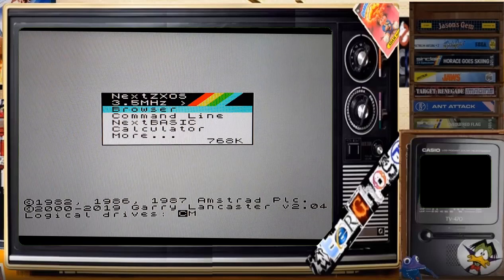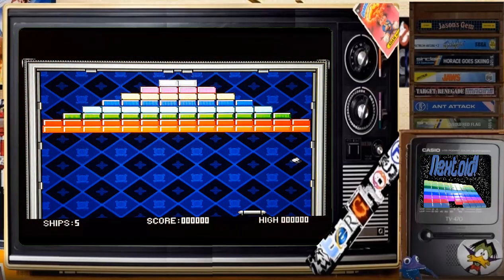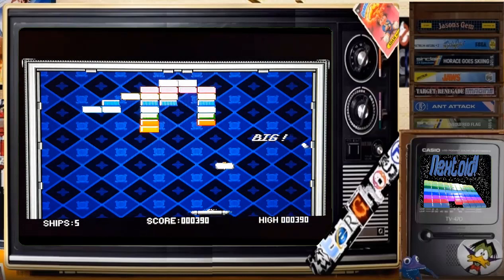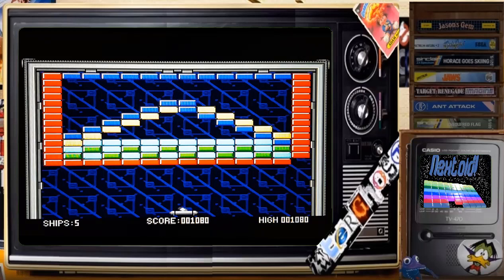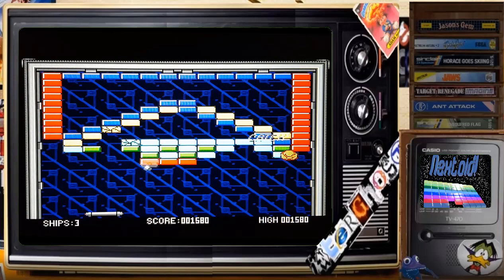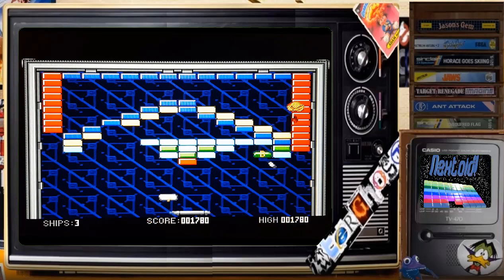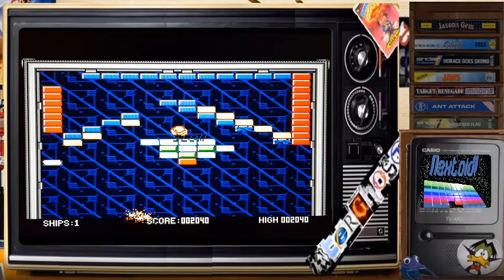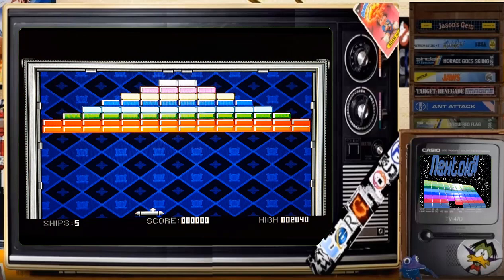NEXTOID! - ZX Spectrum NEXT Game Review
Another game converstion, upgraded to the Next. And I think they did a nice job on this one. What do you guys think?

Thanks as always for watching and more to come soon..!